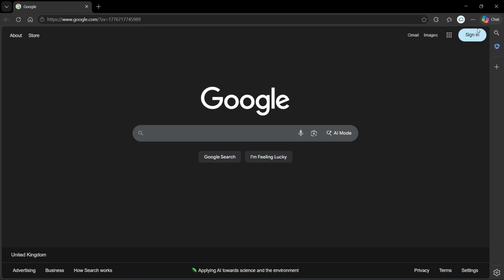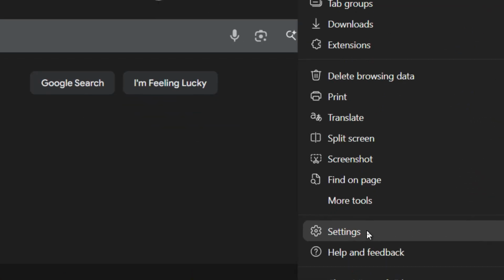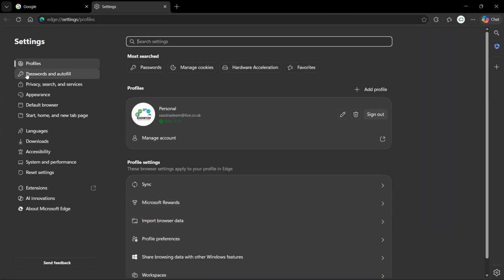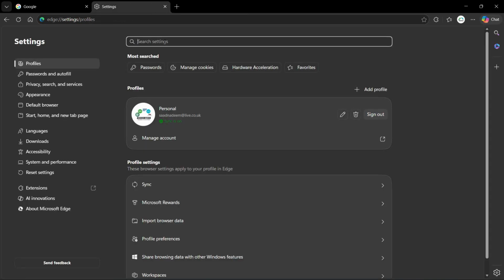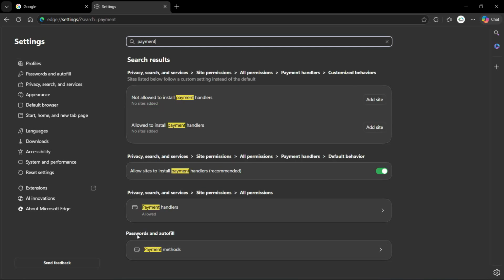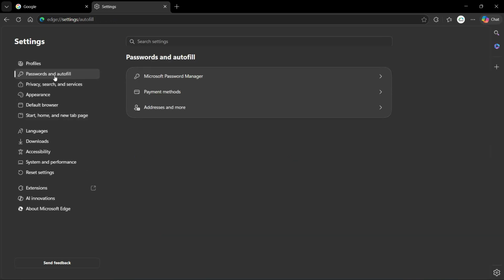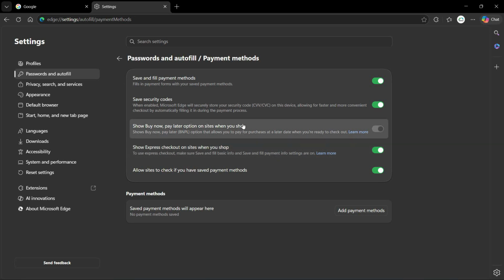How To Delete Saved Payment Methods in Microsoft Edge (Remove Card Details)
Learn how to delete saved payment methods in Microsoft Edge browser on Windows 11 and Windows 10 PC or laptop.

If Edge is saving credit card details, auto-filling payment info, or showing outdated payment methods, this guide will help you remove them.

Common issues:
– Saved card details not deleting
– Payment info auto-filling incorrectly
– Old payment methods still showing
– Microsoft Edge storing unwanted card data
– Payment settings not updating

You will learn:
– Remove saved payment methods
– Delete stored credit/debit cards
– Manage payment settings in Edge

▶ Remove Saved Passwords in Edge
▶ Enable or Disable Auto Login
▶ Manage Edge Privacy Settings